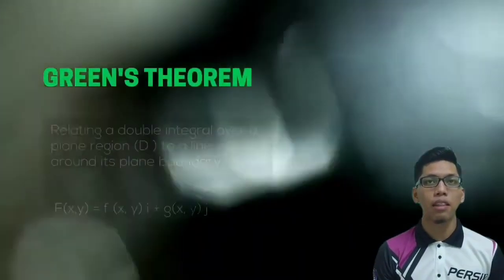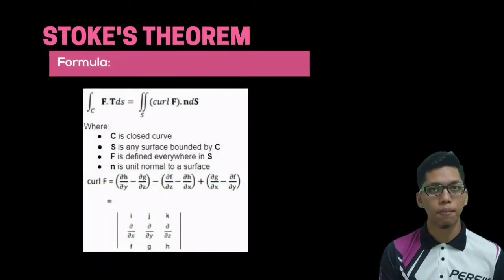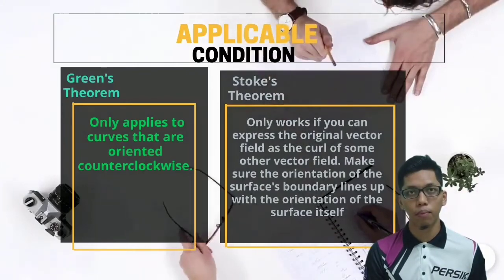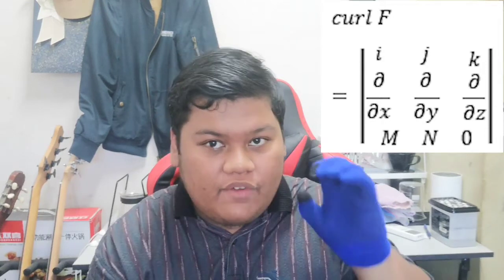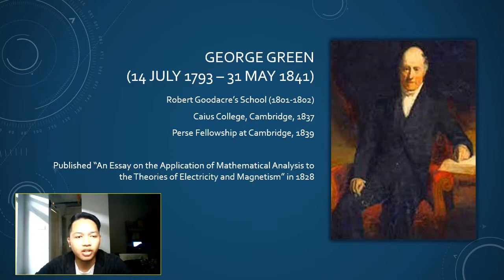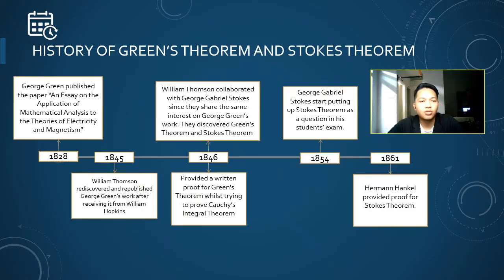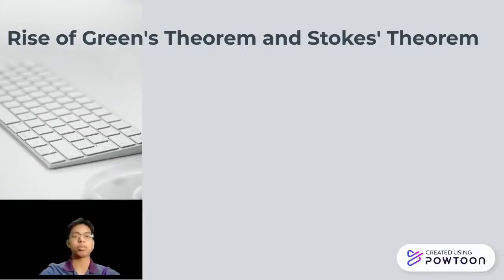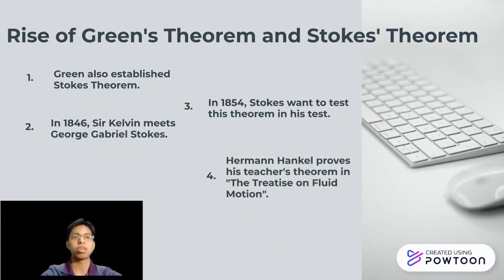(MAT560) : Three Men and Two Theorems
In this video, we will focus on the roles that Green, Thomson, and Stokes played in discovering Green's Theorem and Stokes' Theorem, and making them widely known. In the same time, we will explain several information about this both theorems.